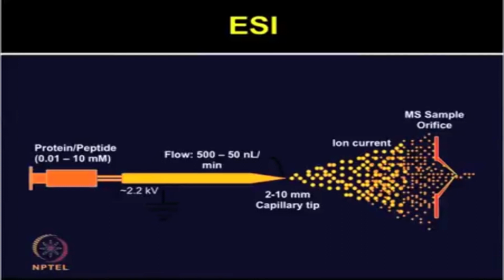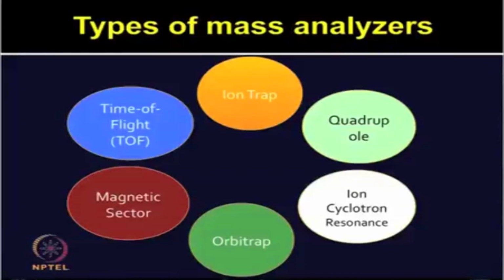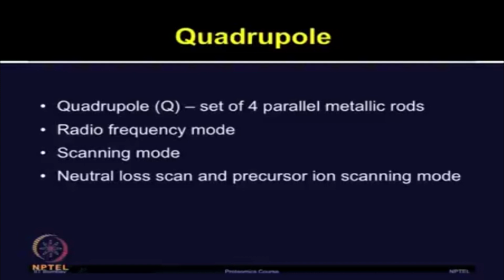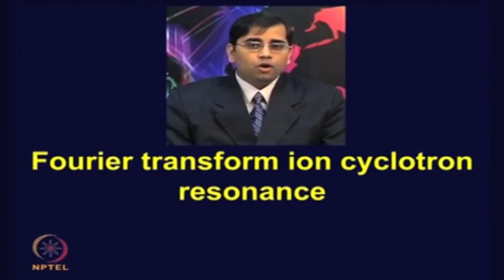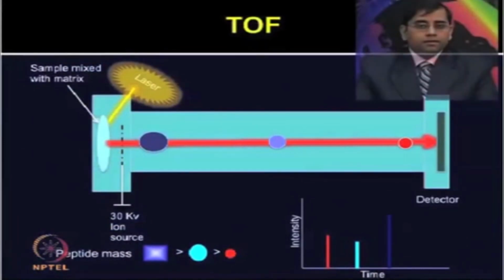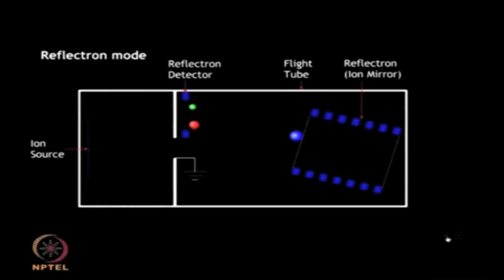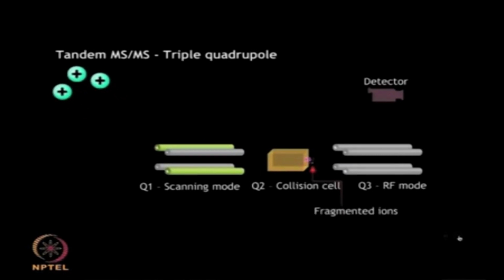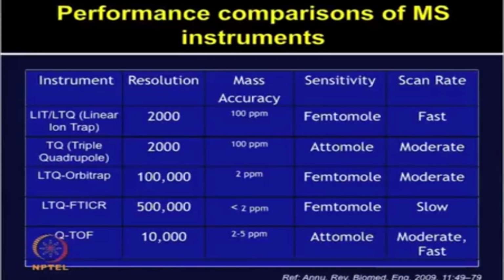Mass spectrometry_ Mass analyzers